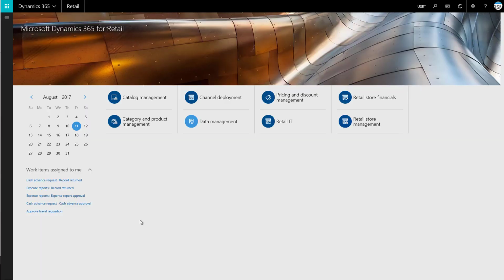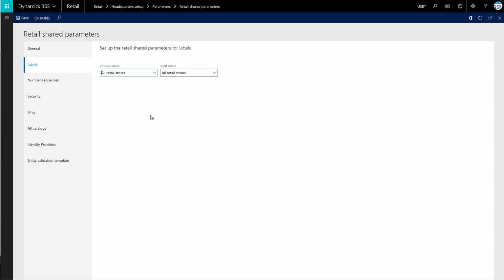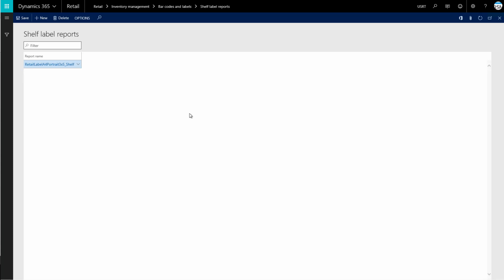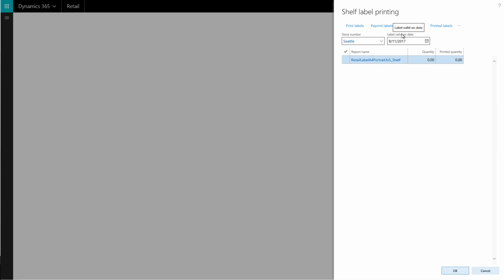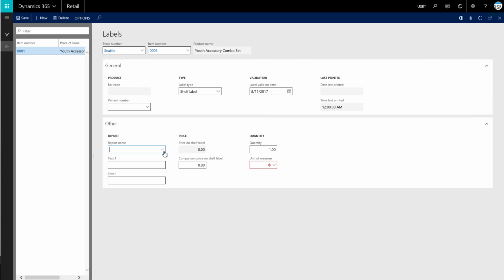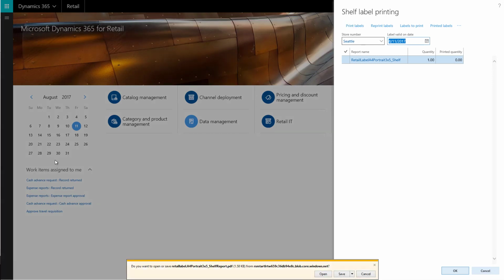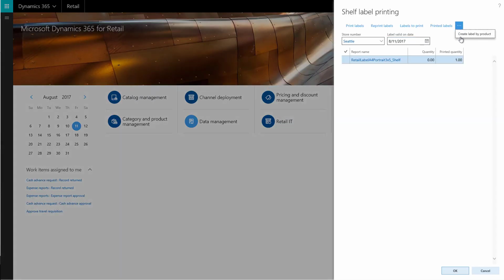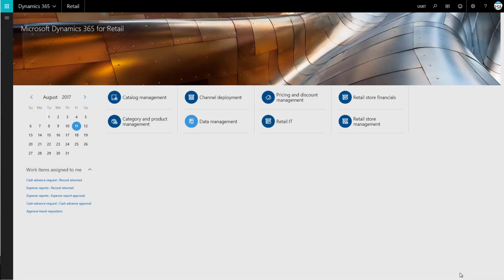Demo Review the Retail Shared Parameters for Labels